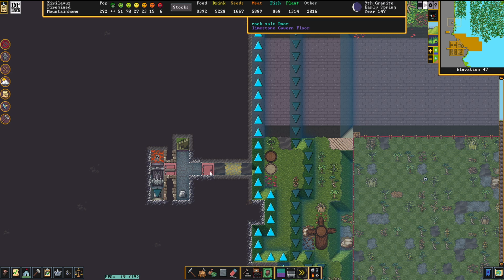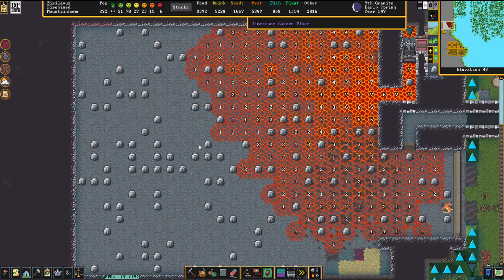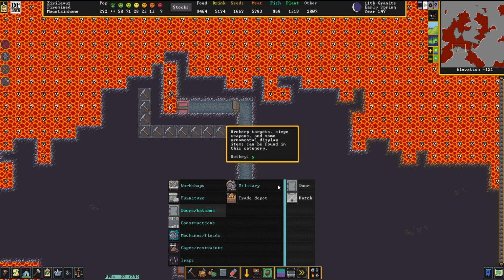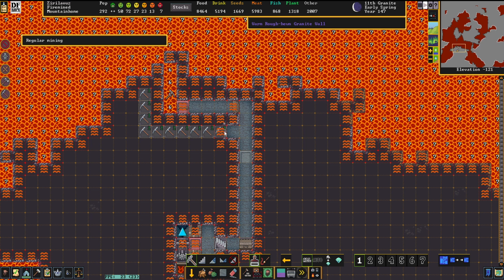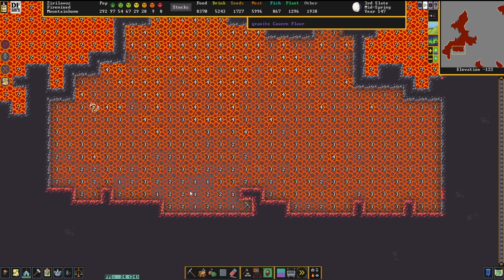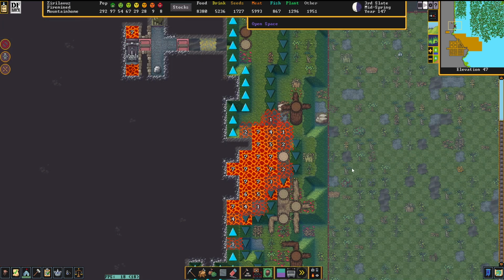THE FOREST BURNS! - Let's Play DWARF FORTRESS Gameplay Ep 61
This is a Gameplay Series of Dwarf Fortress, showing some Let's Play Playthrough. This version has some minor modifications, but only QoL nature.